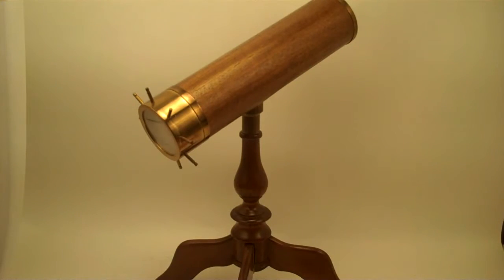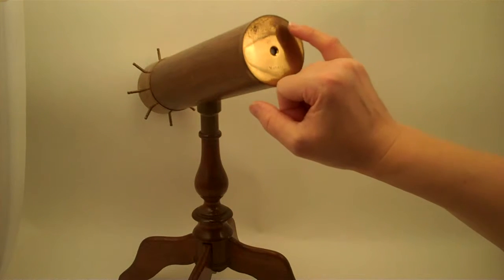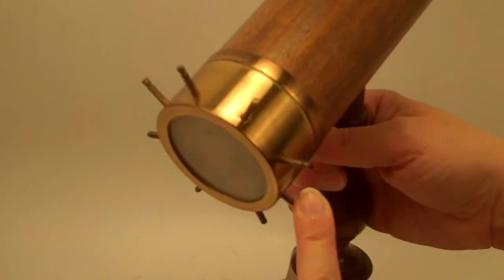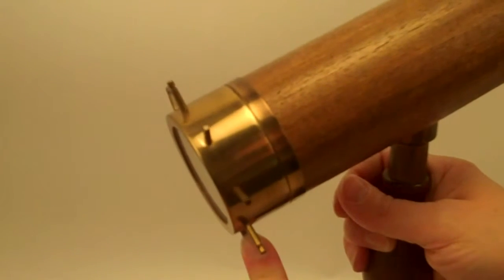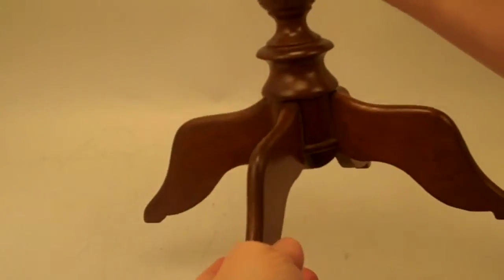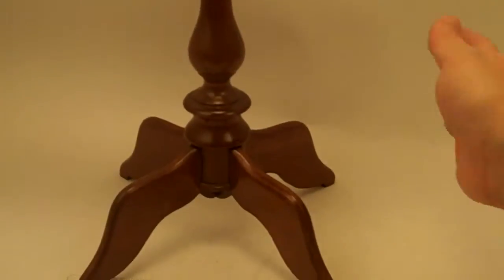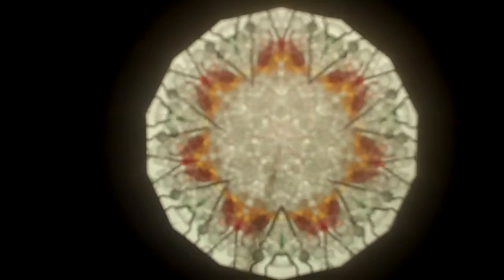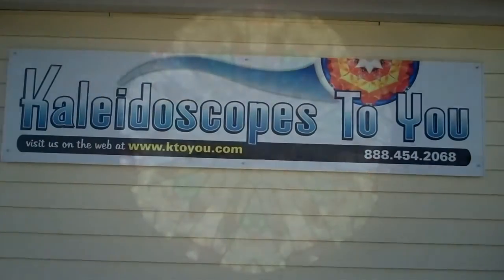Vintage Monarch Parlor Kaleidoscope by Van Cort instruments from 1986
Vintage Monarch Parlor Kaleidoscope by Van Cort instruments from 1986 available at Kaleidoscopes To You .